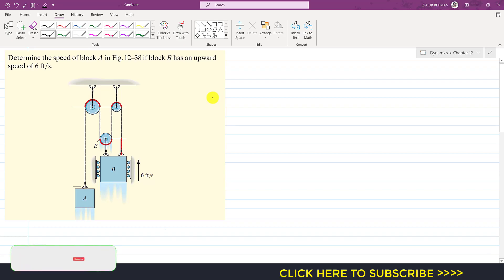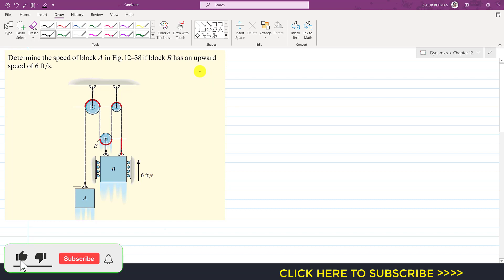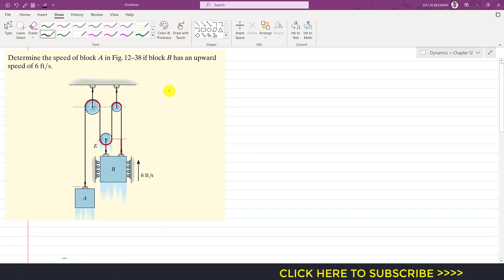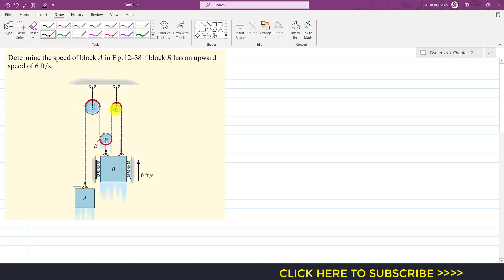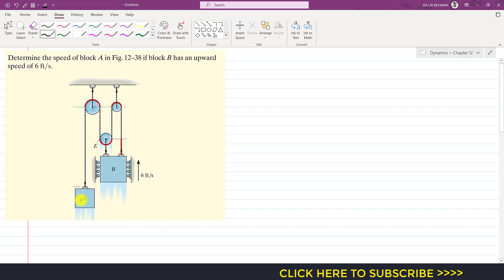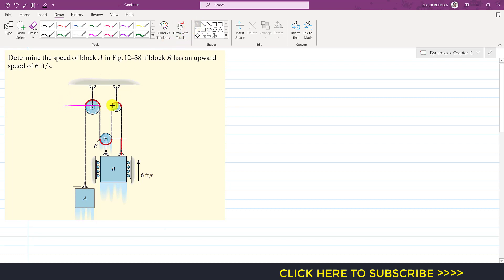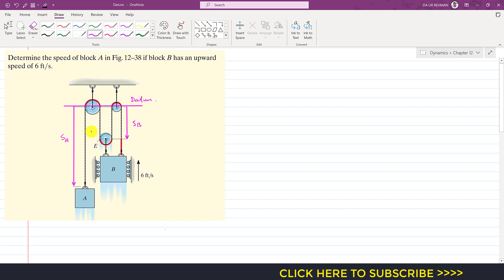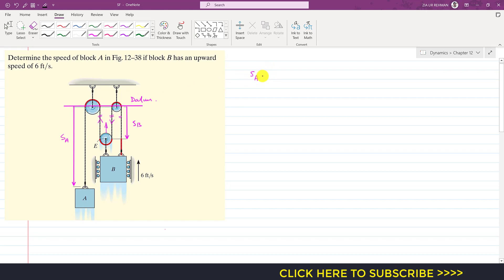Absolute Dependent Motion: Examples | Engineering Dynamics Hibbeler 14th | Engineers Academy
Determine the speed of block A in  if block B has an upward speed of 6 ft/s.

Determine the speed of A in if B has an upward speed of 6 ft/s.